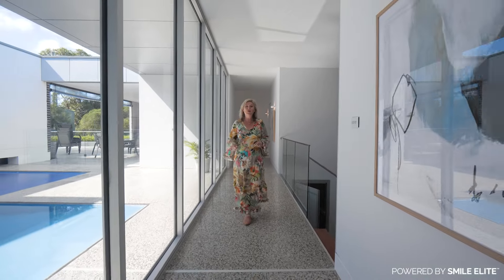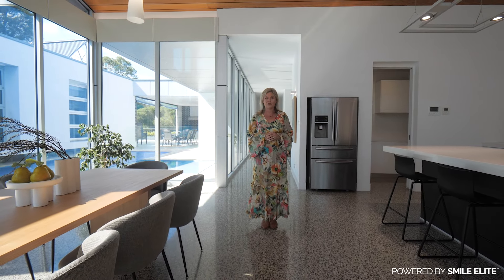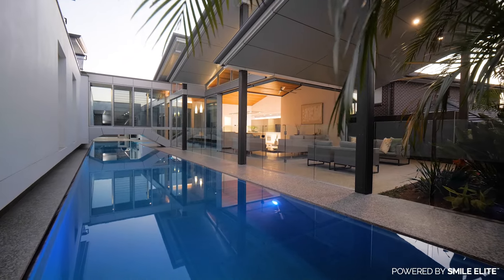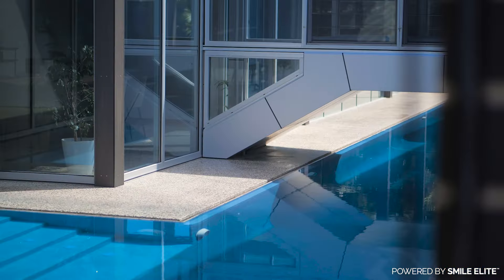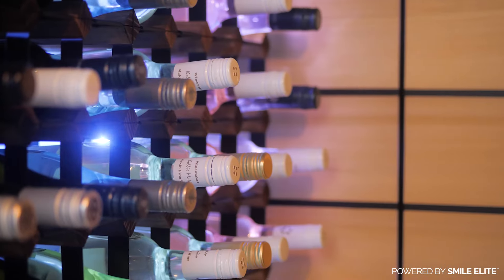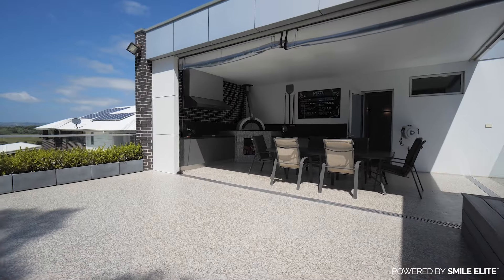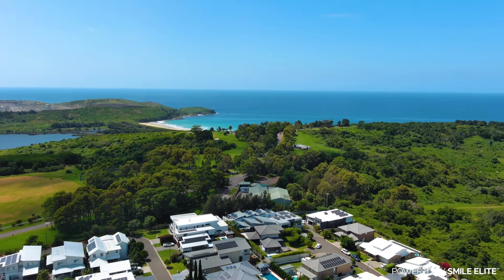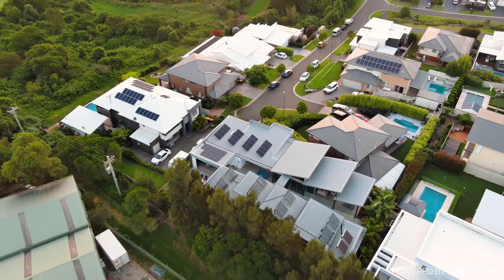Monique Field Presents | 17 Lakelands Close, Shell Cove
Committed to showcasing your property to the largest possible audience with the resources of the entire Smile Elite and Sydney Country Living Group instantly available, creating a competitive edge to deliver the highest possible price.

Powered by Smile Elite | Proud Parnters with Sydney Country Living